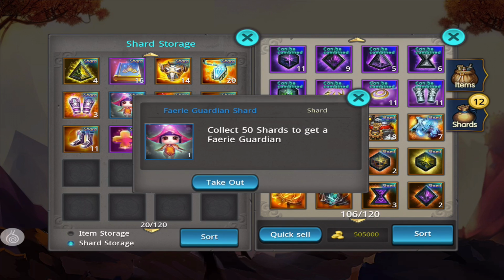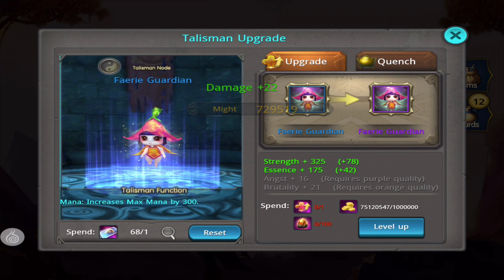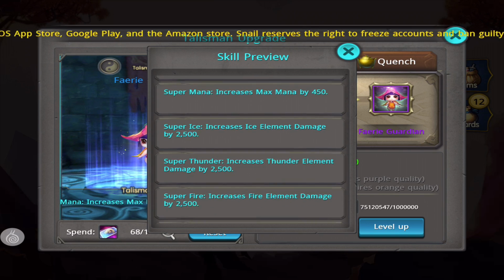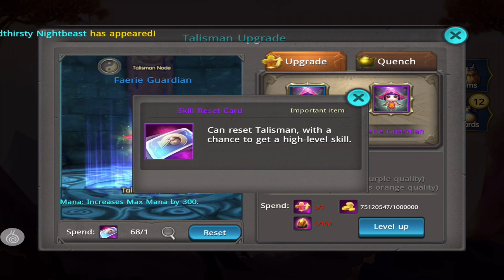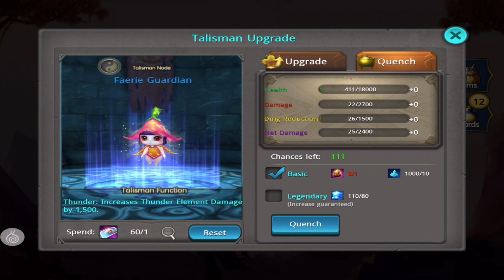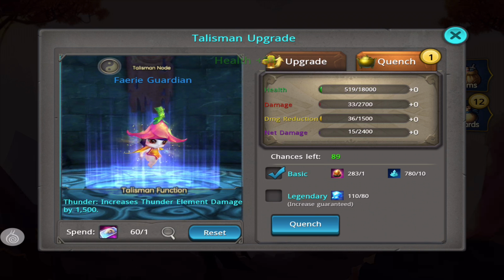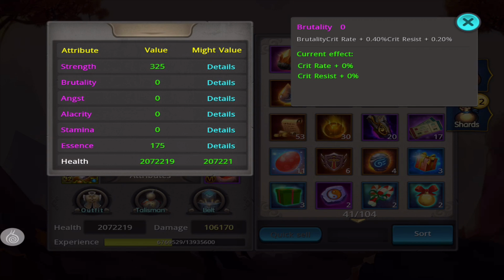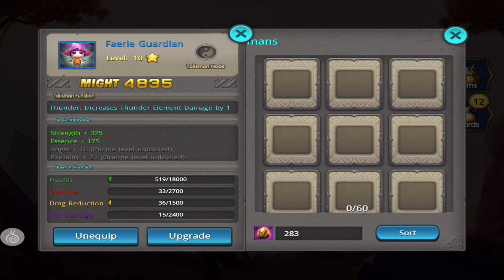Taichi Panda | The Talisman System EXPLAINED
In this video, i explain EVERYTHING to do with talismans, in hope to explain this new feature to you guys!